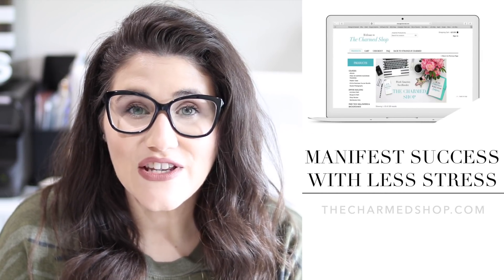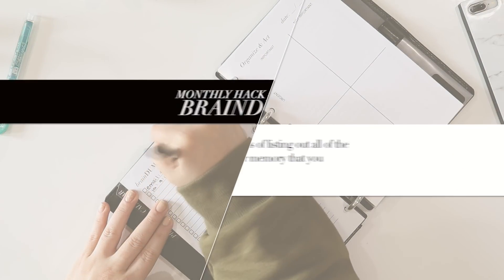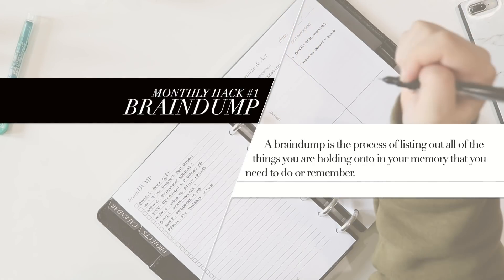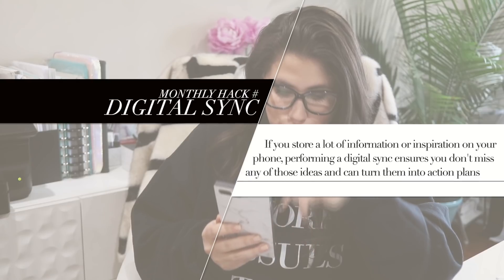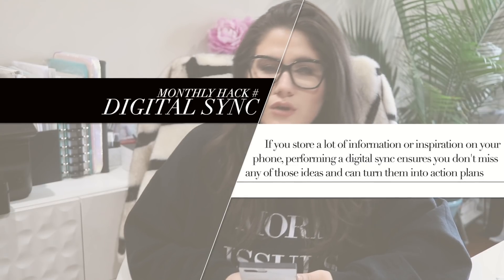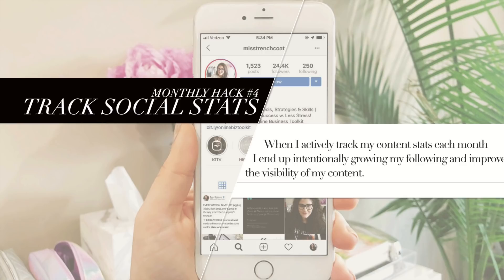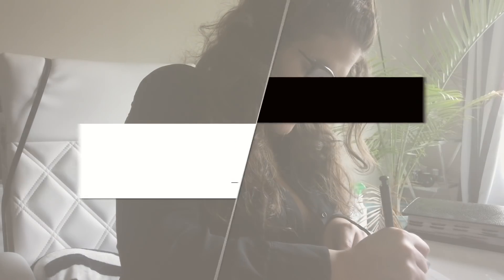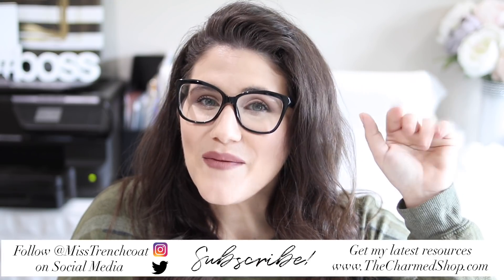FIVE HACKS FOR MONTHLY PRODUCTIVITY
TODAY I WANT TO SHARE WITH YOU 5 MONTHLY PRODUCTIVITY HACKS THAT ARE PART OF MY MONTHLY PLANNING PROCESS. THESE HACKS WILL HELP YOU CLEARLY DEFINE YOUR TASKS, ORGANIZE ALL YOUR IDEAS AND HELP YOU KEEP TRACK OF ALL YOUR PROGRESS SO YOU STAY MOTIVATED AND INSPIRED!

→ WHAT'S NEXT?

→ FAQ?